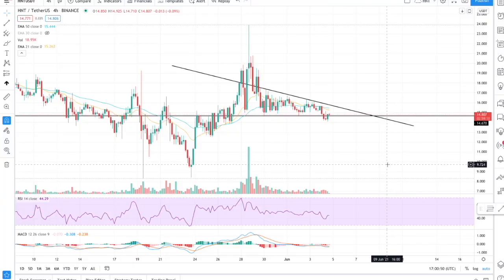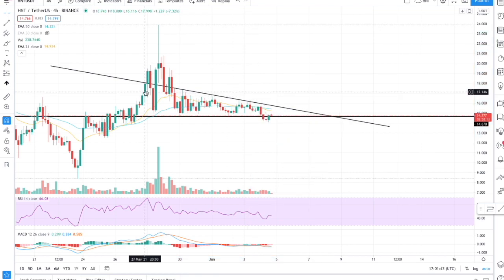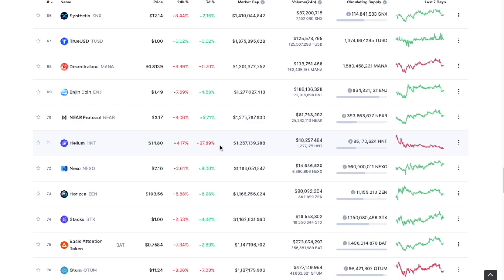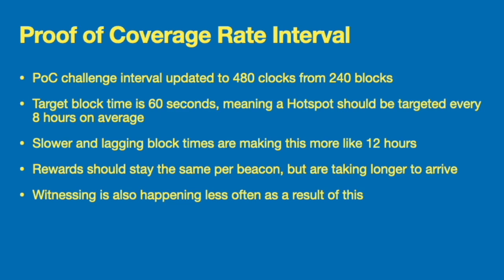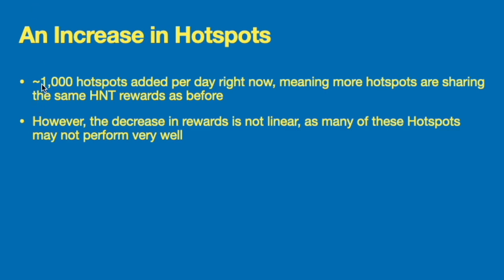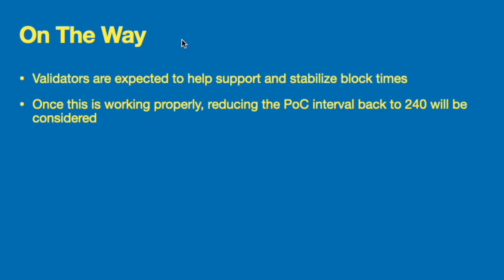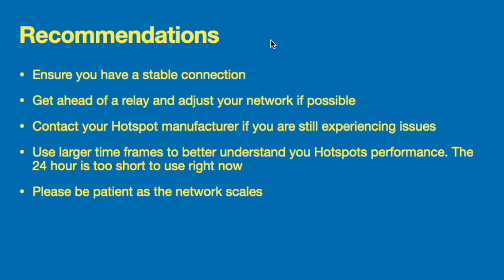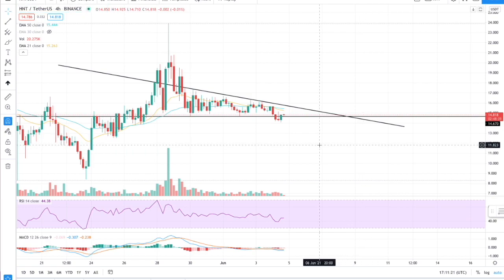Helium Hotspot Scaling Issues and Updates | Should You Be Worried?! | What You Can Do At Home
Updates from the development team, I hope this helps everyone. Dont forget to check out the bobcat miner while its still available!